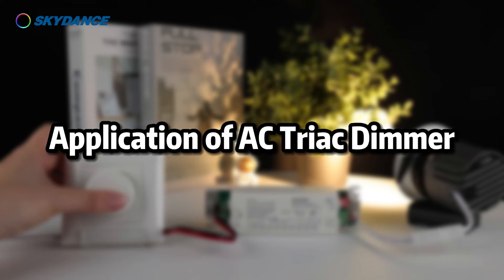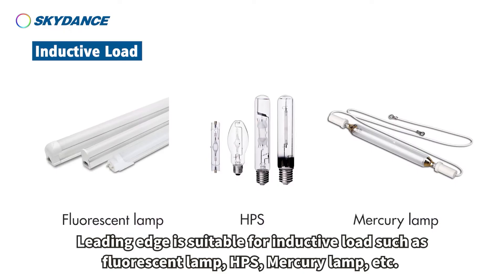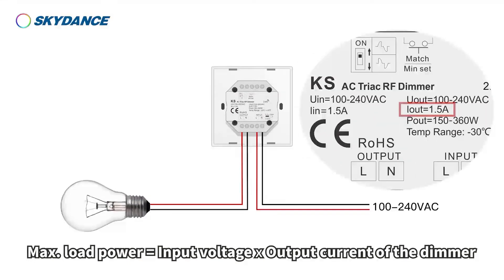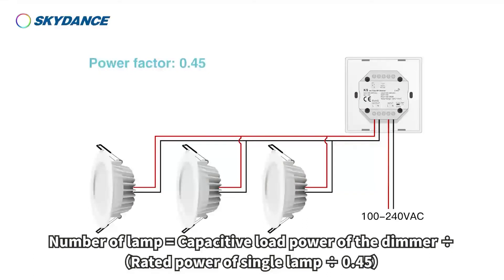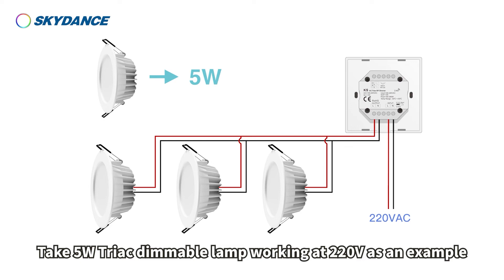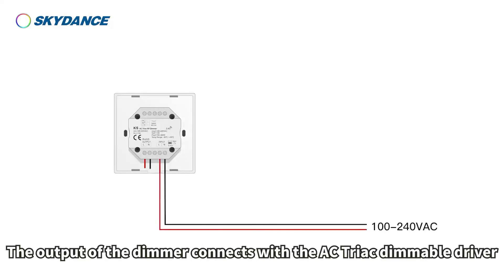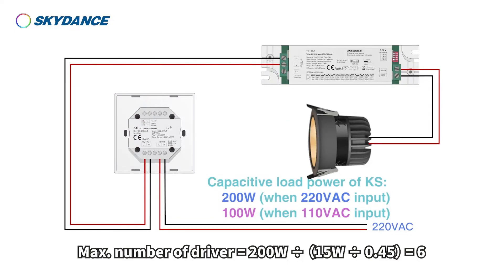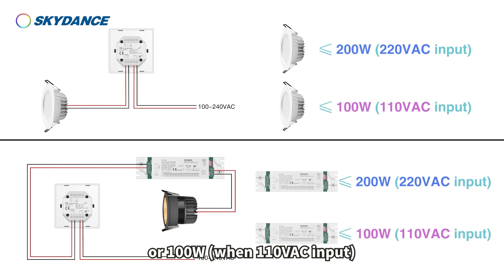how is a AC Triac Panel Dimmer working ?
SKYDANCE AC Triac Rotary Panel Dimmer KS

● Rotary panel AC phase-cut dimmer, 1 channel output.
● To dim and switch single color dimmable LED lamps,
 traditional incandescent and halogen lights.
● Rotate knob to change brightness,
 support push and long push operation.
● Leading edge dimming or trailing edge dimming set by dip switch.
● Min brightness can be set by key.
● Light on/off fade time 3s selectable.
● Compatibility with RF 2.4G dimming remote control.
● Over-heat / Over-load protection, recover automatically